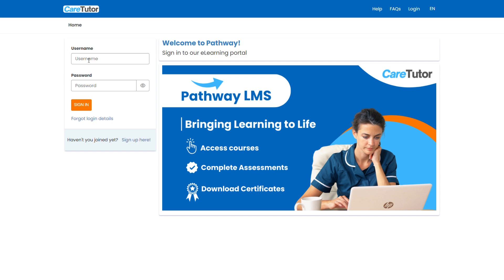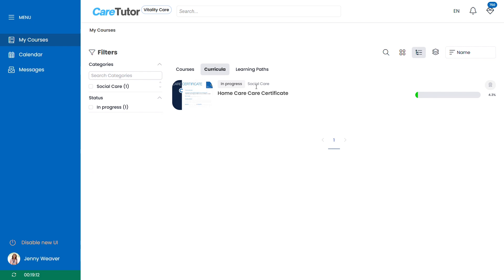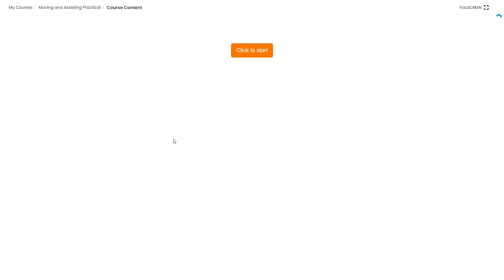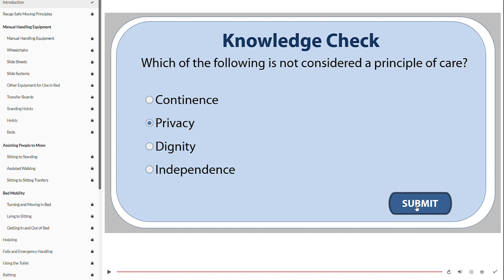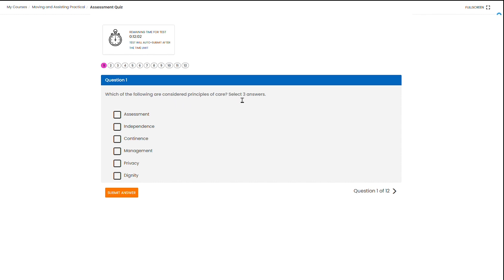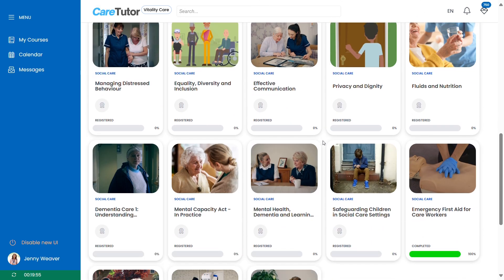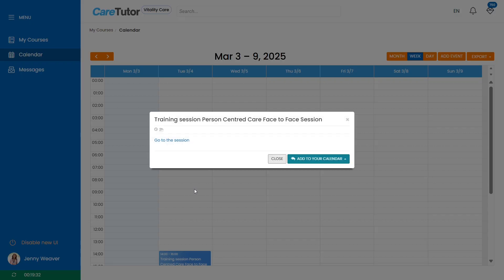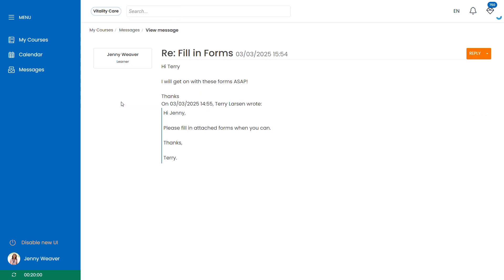Pathway eLearning Platform: Learner Help Guide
Logging In (00:00)
Your Dashboard (00:16)
Filters (00:30)
Course Progress (00:45)
Courses also assigned through Curricula and Learning Paths (01:01)
Change your Course View (01:13)
Start a Course (01:42)
Navigation of our courses (02:18)
In-Course Interactions (02:55)
Completing the Course Content (03:26)
Assessment Quiz (03:43)
Feedback (04:40)
Curricula (04:55)
Learning Paths (05:10)
Gamification (05:30)
Calendar (05:51)
Messaging your Manager (06:27)

Welcome to CareTutor! This learner help guide will walk you through everything you need to know to get the most out of our eLearning platform. Whether you're logging in for the first time, accessing your mandatory training, or tracking your progress, we’ve got you covered.